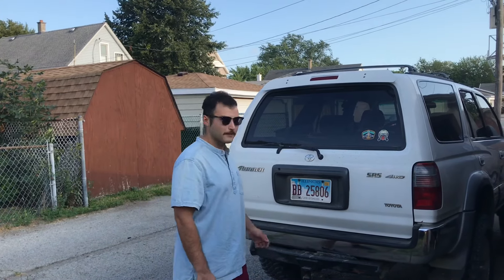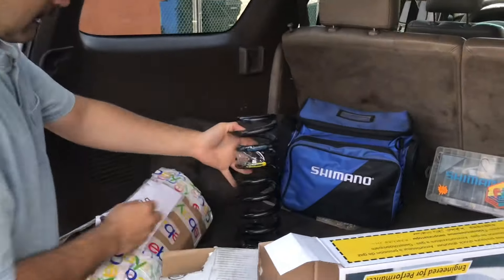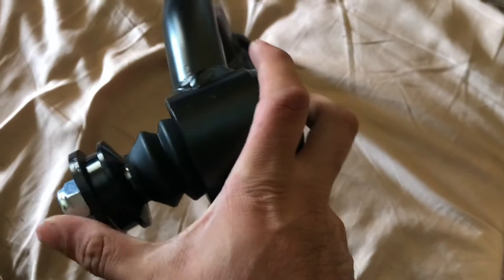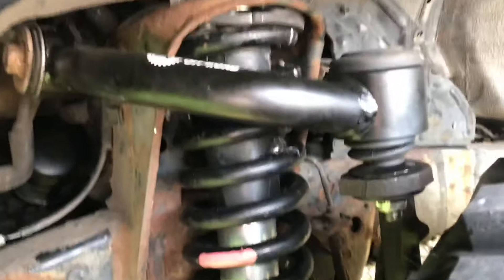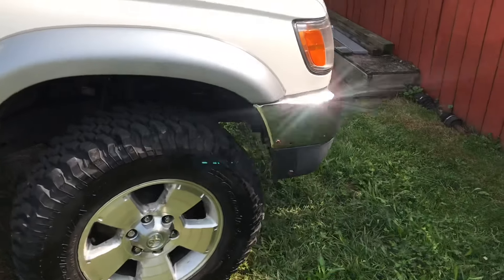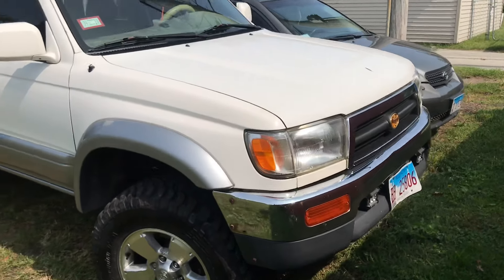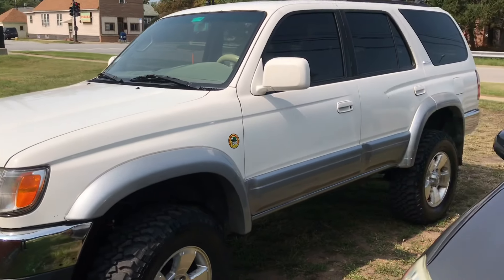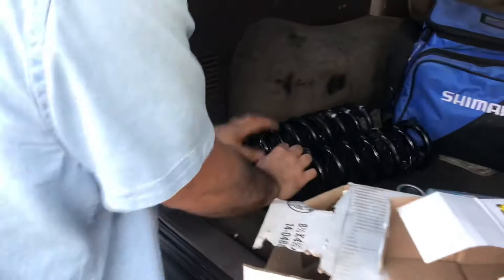NEW LIFT - Bilstein 5100, Freedom Off-Road UCA, and 2000 4Runner Tall Coils on 3rd Gen 4Runner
Put this suspension and true to be as informative as can be for this interested in this lift